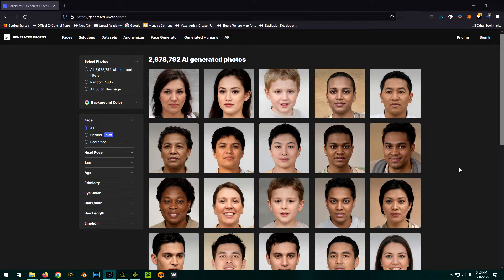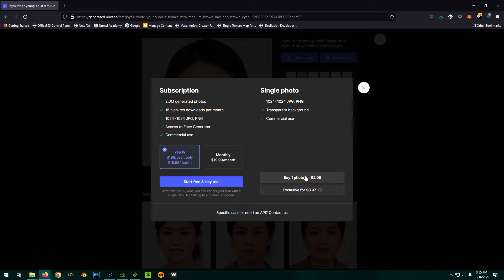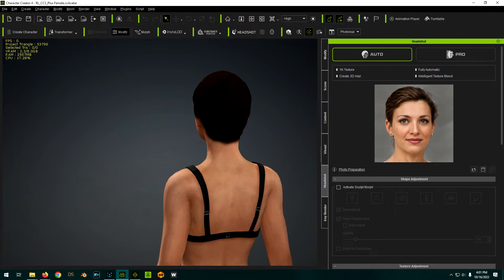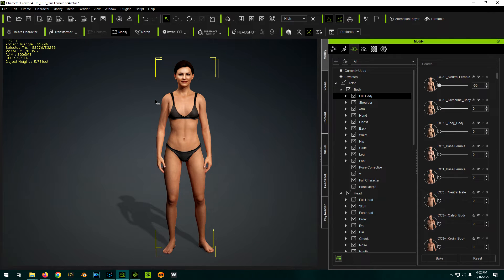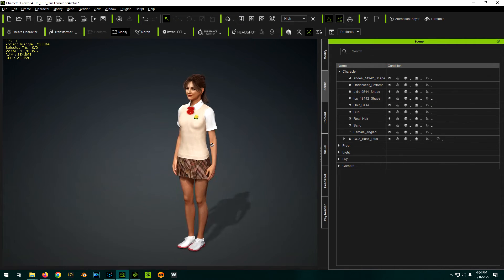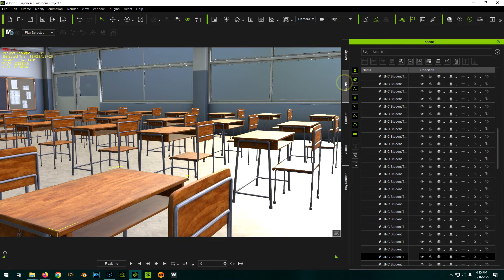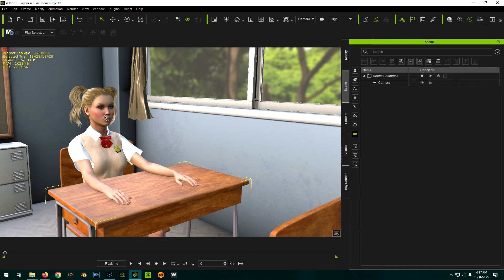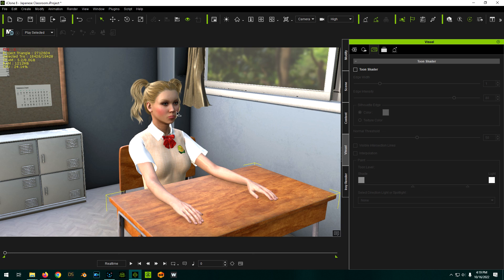Creating 3D Characters Stupidly Fast Using A.I. and Character Creator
I'm currently working on a project for Halloween and I need a bunch of kids to fill a classroom environment, many of which can be lower quality background characters. I've worked out a way to make these characters stupidly fast using A.I. generated faces and the Headshot plugin of Reallusion's Character Creator.